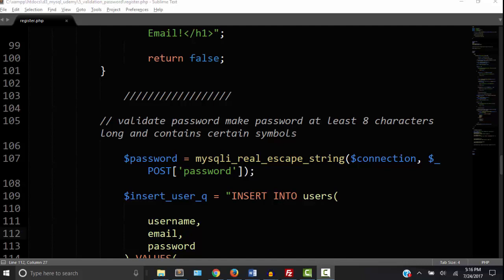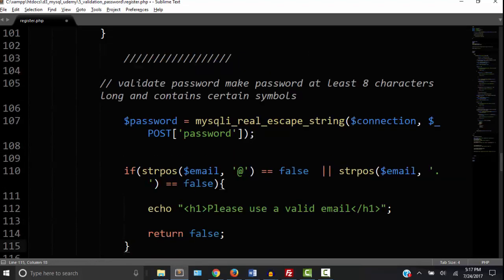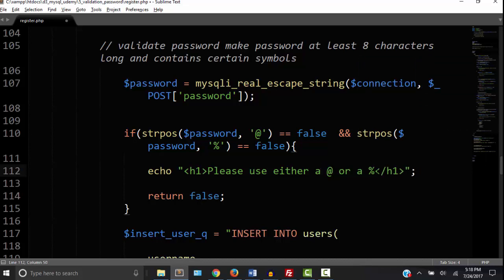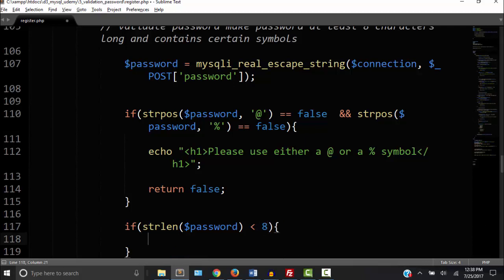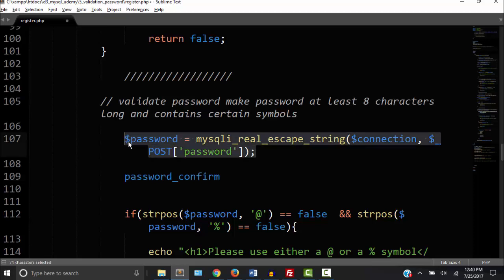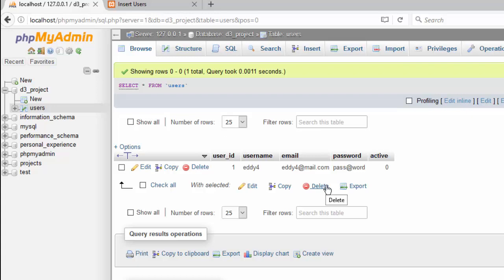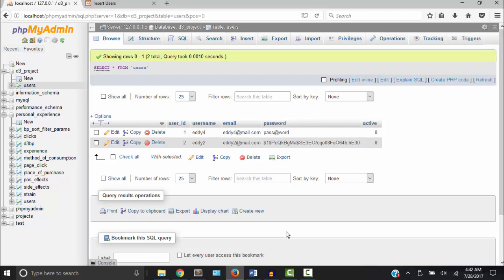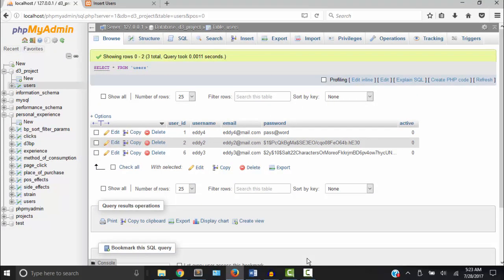PHP MySql validate password before entering into database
This video demonstrates how to use the php strpos() function to ensure that the password contains symbols before entering the user into the database. Also, the strlen() function will be used to ensure that the password is a certain length. Also, the password must be equal to the value entered into the password confirm.